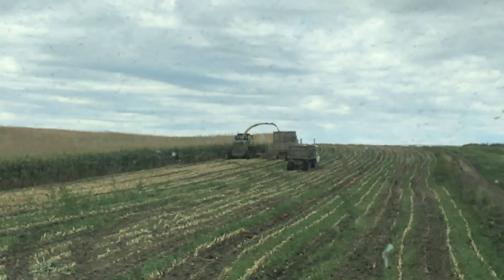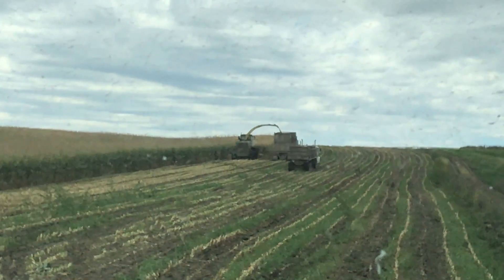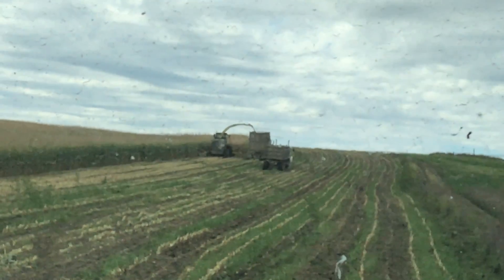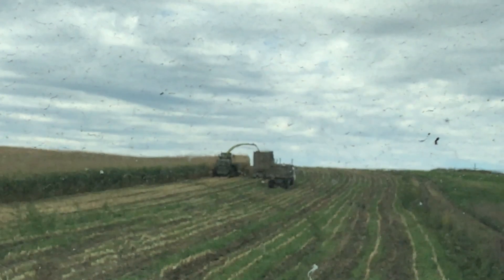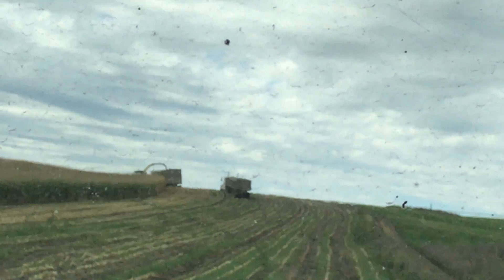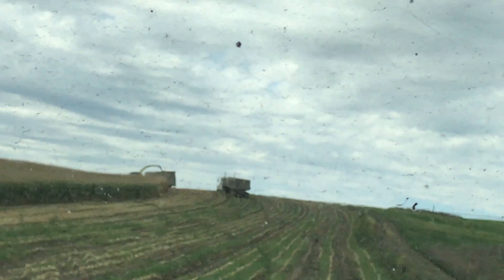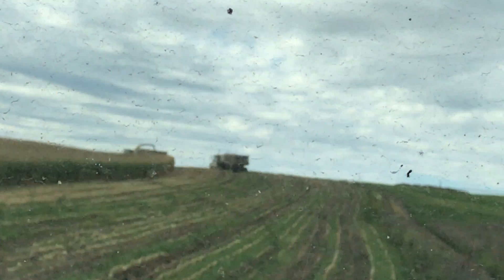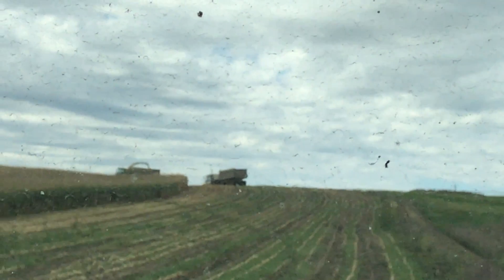John Deere corn chopper in action!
Making  silage!